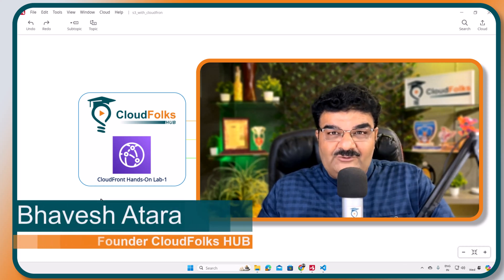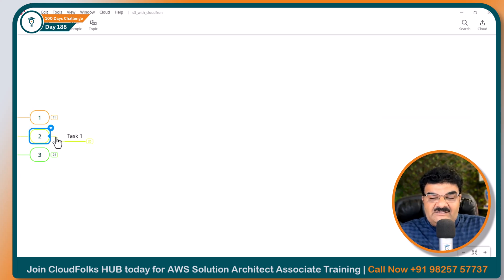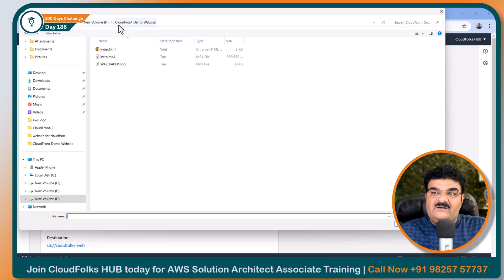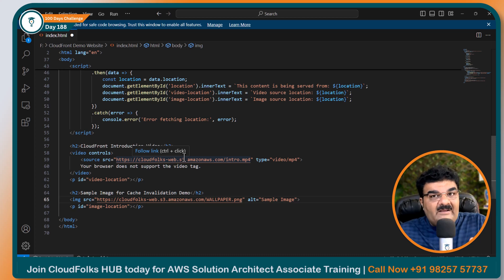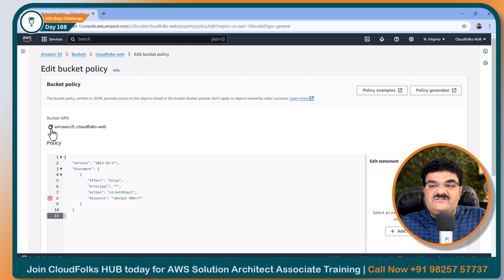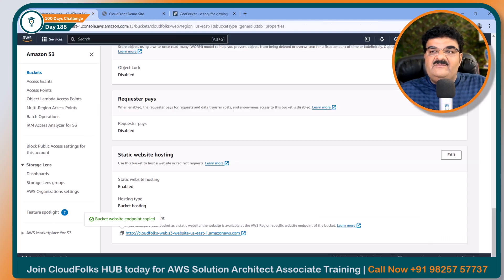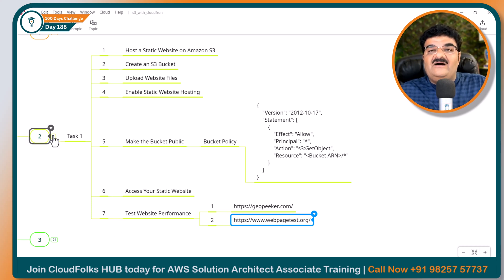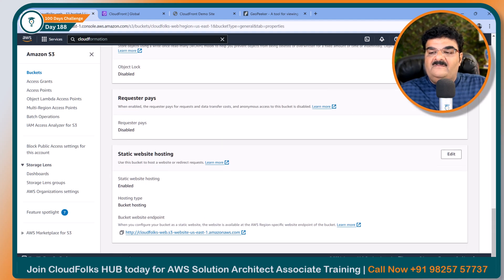Day 188 || AWS CloudFront Hands-On Lab 1 || AWS Tutorial || AWS Bhavesh Atara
To Download AWS 100 Days Challenge Table Of Content Click On Following

Welcome to my AWS CloudFront tutorial! In this video, I'll guide you through everything you need to know about Amazon's Content Delivery Network (CDN), CloudFront. We'll dive deep into how CloudFront accelerates the delivery of your web content, improves latency, and enhances the overall user experience.

During this lab session, I'll walk you through the setup and configuration of AWS CloudFront step-by-step. We'll cover:
00:00 Chapter 1 Mission Statement
01:50 Chapter 2 Host The Static Website On Amazon S3
10:08 Chapter 3 Create CloudFront Distribution